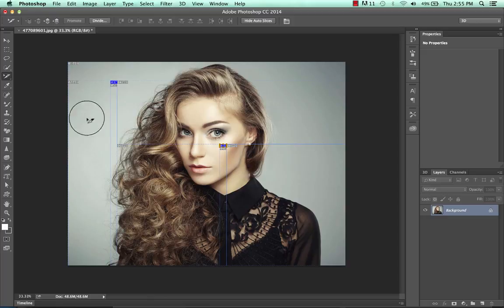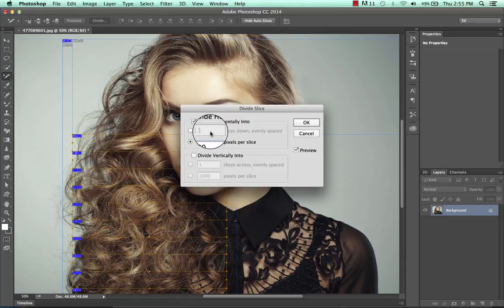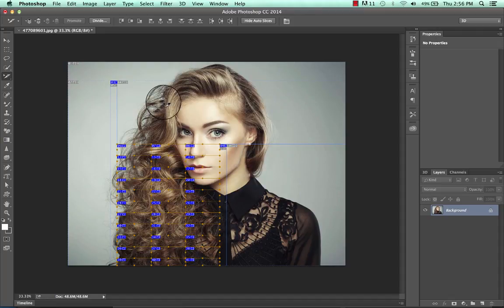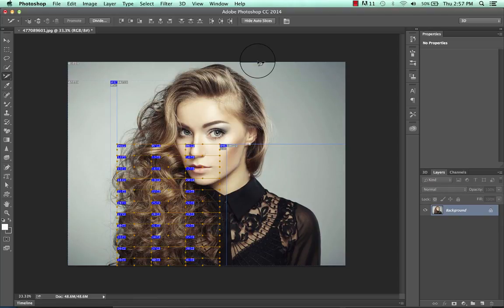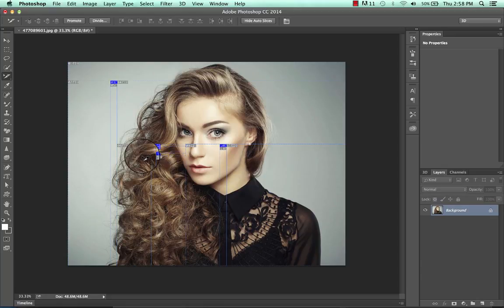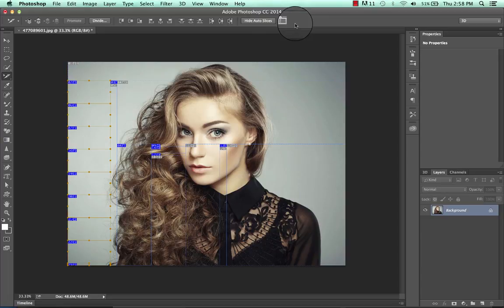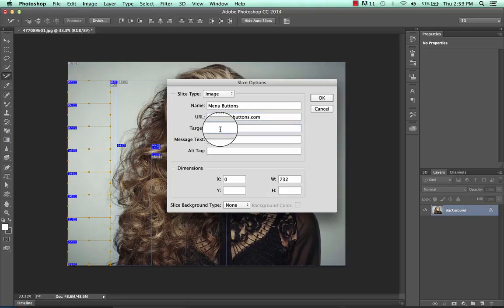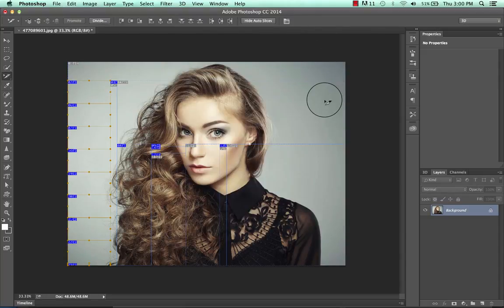014 Select Slice Tool